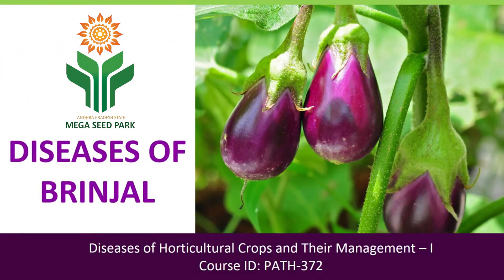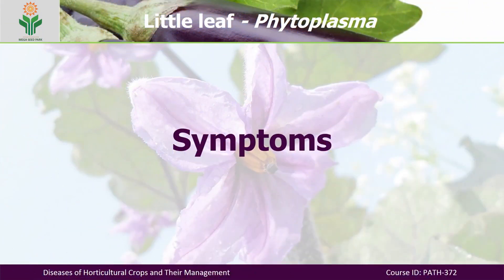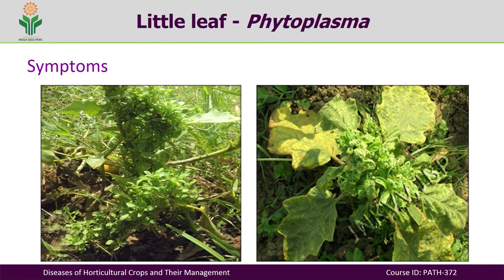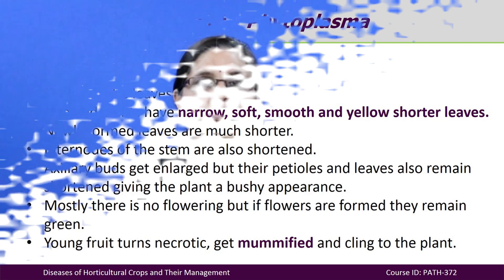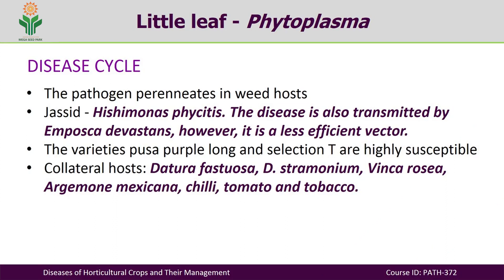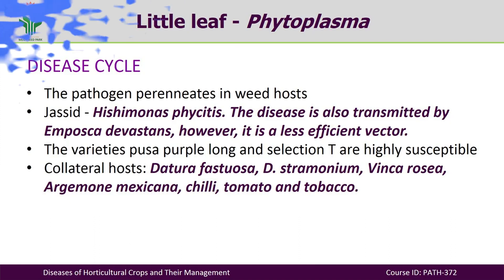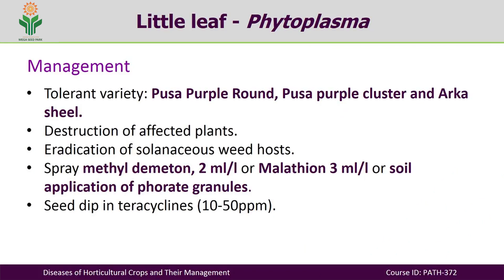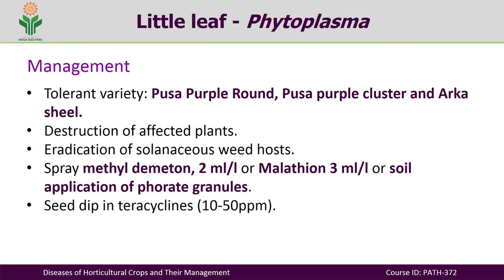Diseases of Brinjal - Little Leaf of Brinjal | By AP MEGA SEED PARK